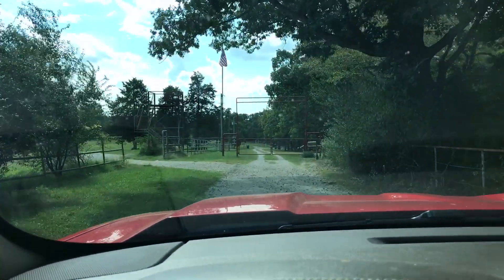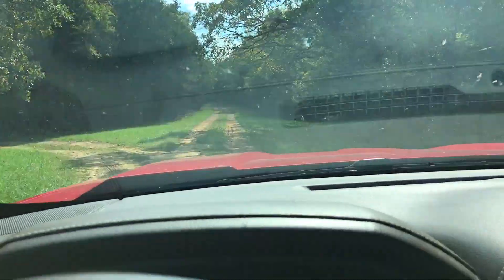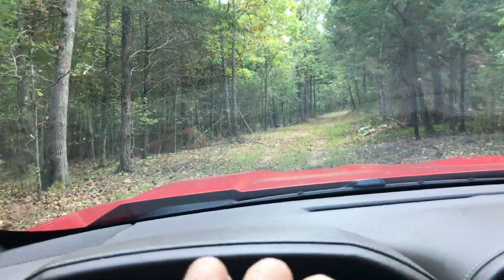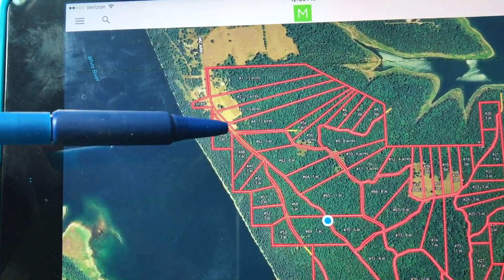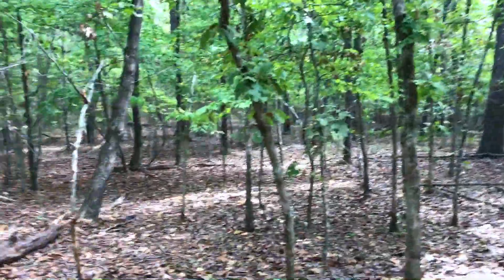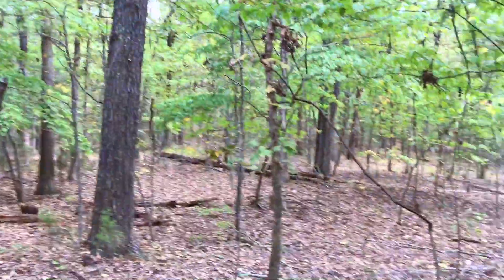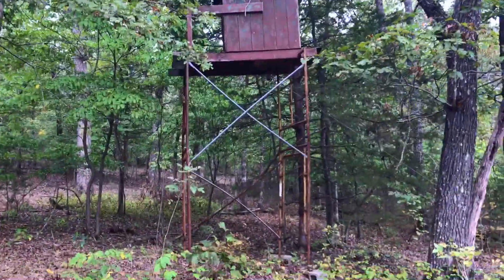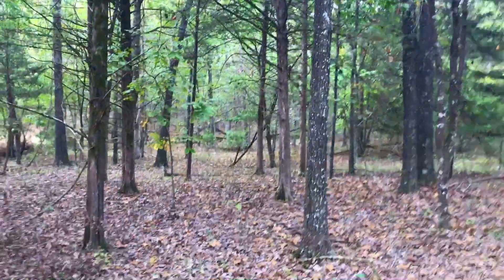Full Ground Video for 5.546 acres at lake w/ timber & deer - OWNER FINANCING w/ LOW Down - ID#TS70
5.5 acres at Bull Shoals Lake VERY close to the water! - Heavily wooded, tons of deer and COMPLETE owner financing with only $1,500 down! - Click on the link below to check availability and to see the full listing page for this property:

to check availability